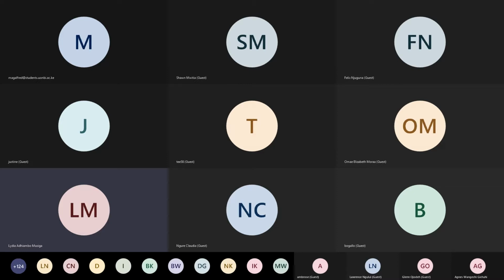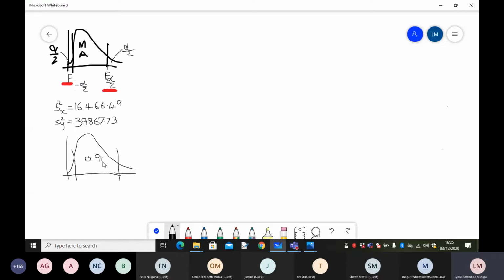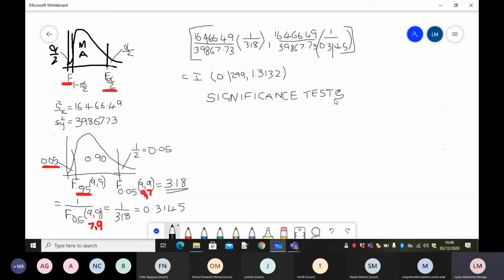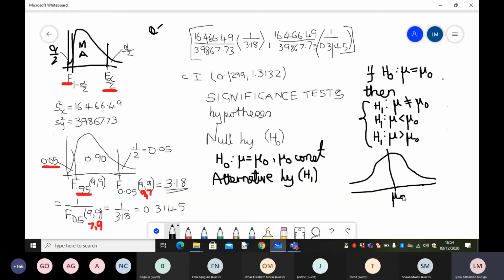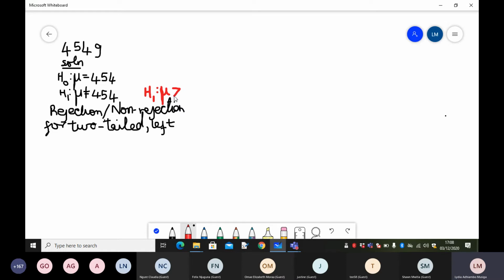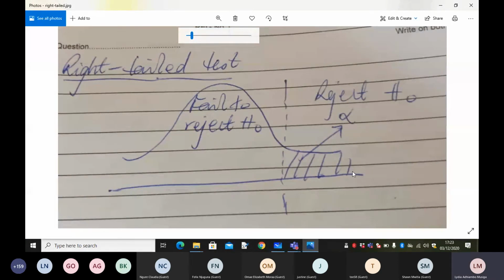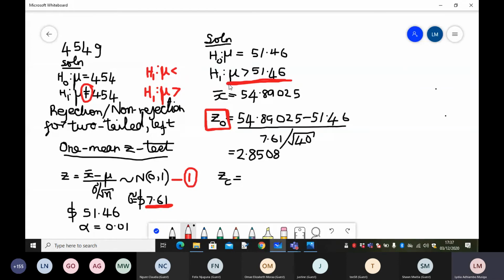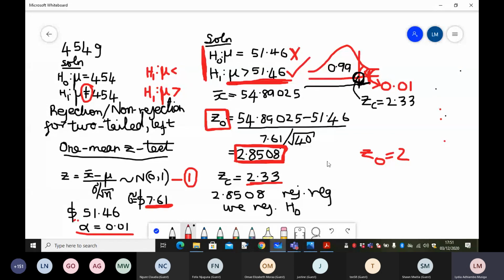FEE 471: Lecture (2020-12-03), Statistics